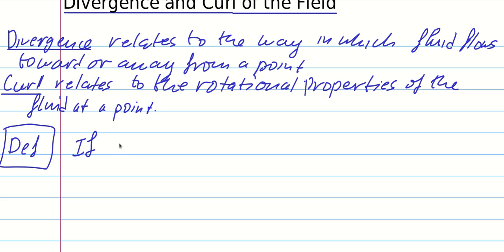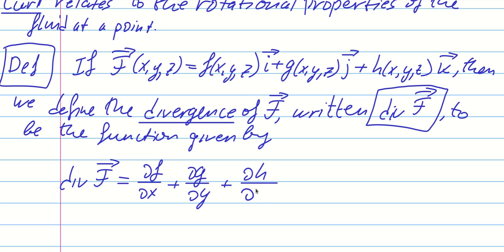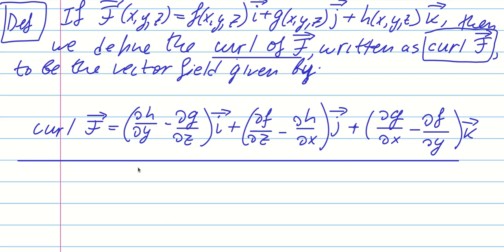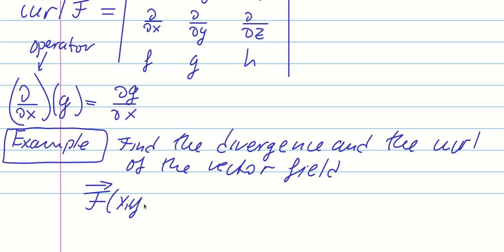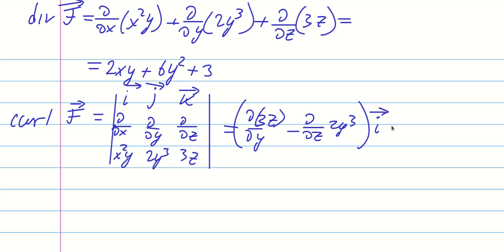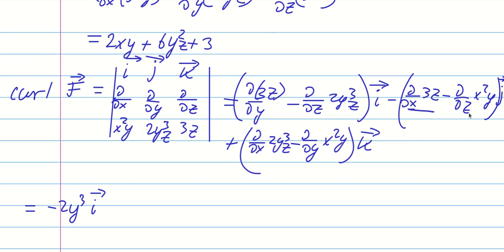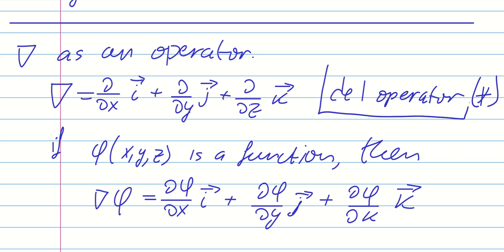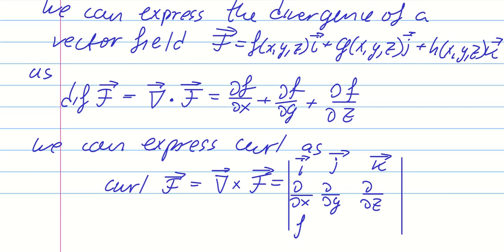Lec2 Week13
Divergence and Curl